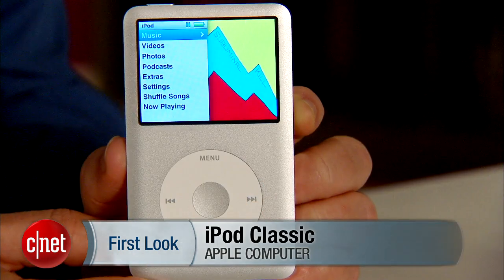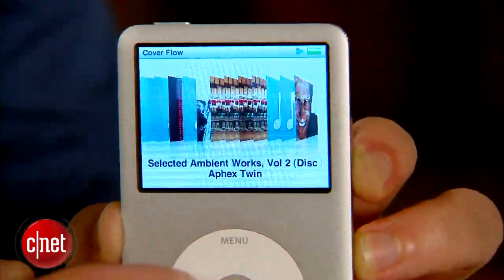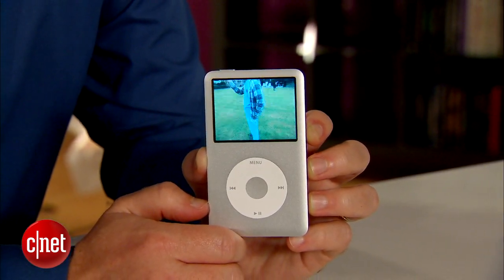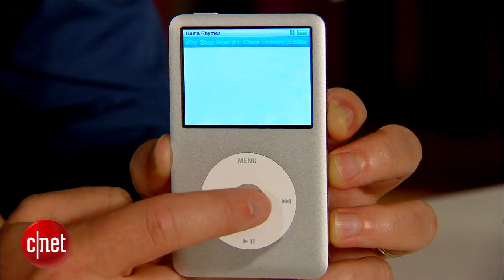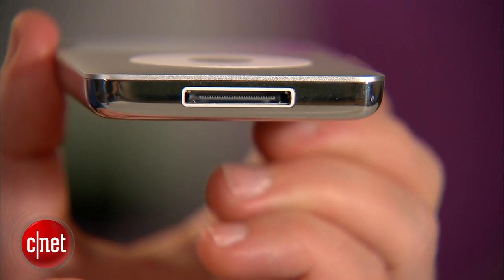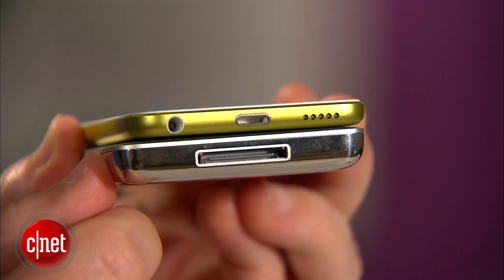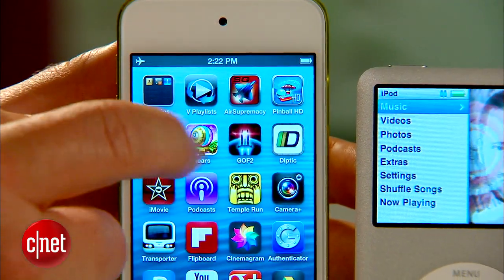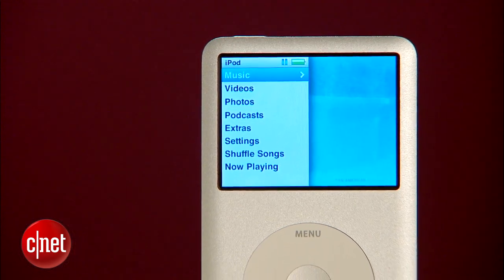Apple iPod Classic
This iPod is classic for a reason, and delivers the best storage value of all the iPods.